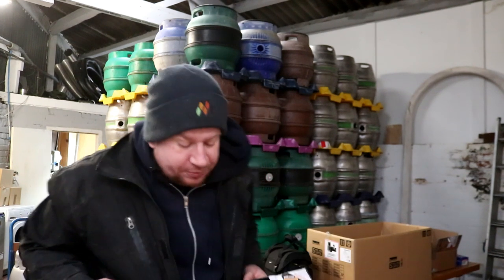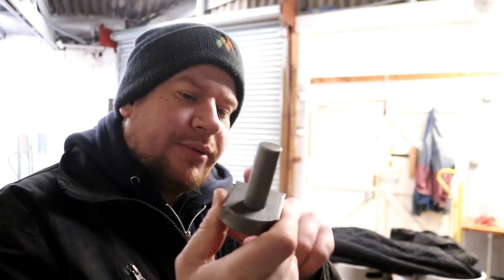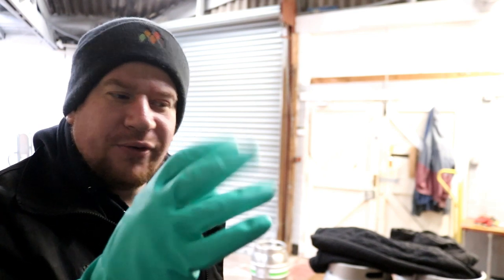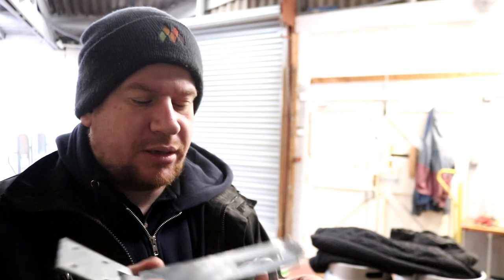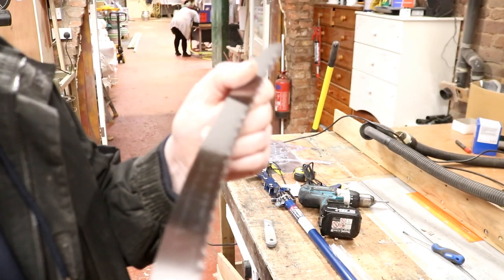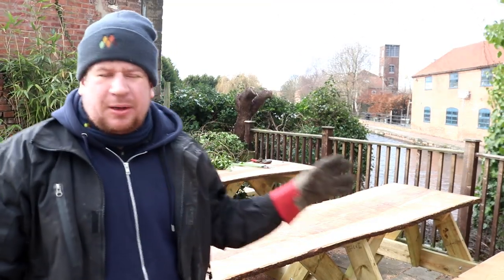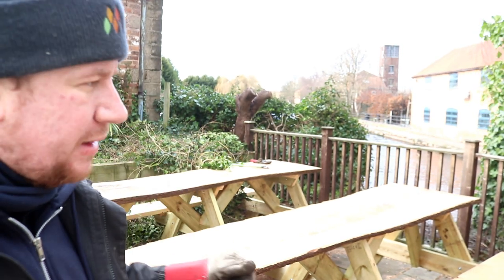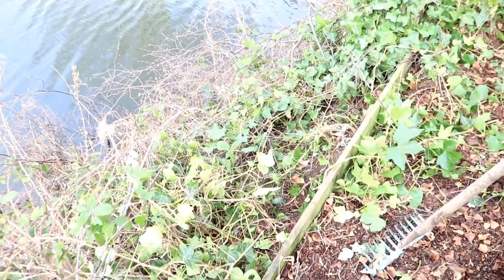DON'T FALL IN